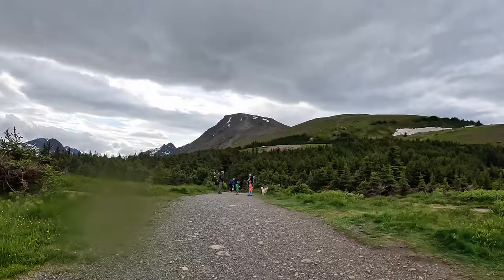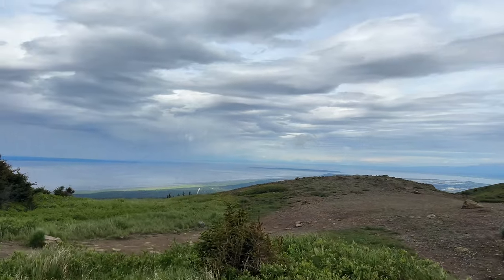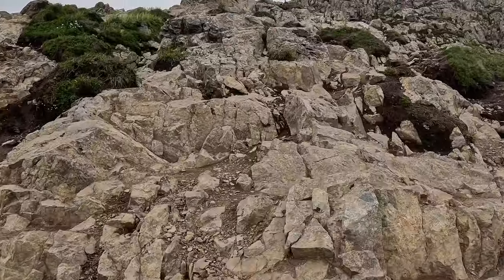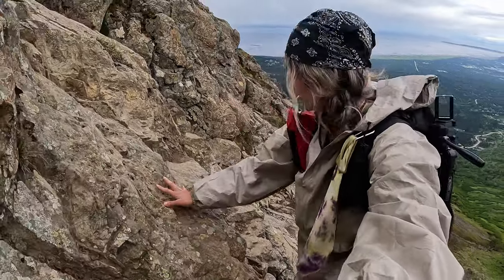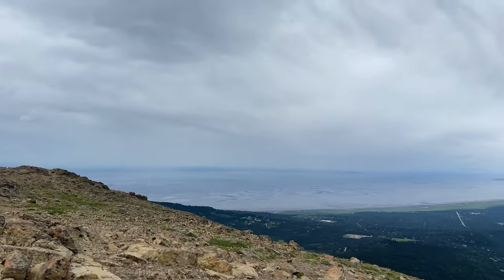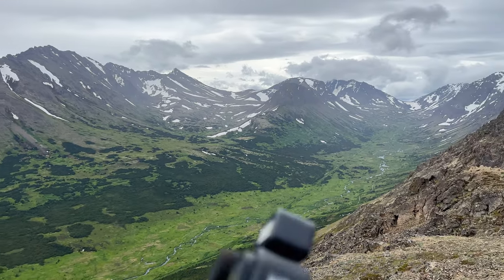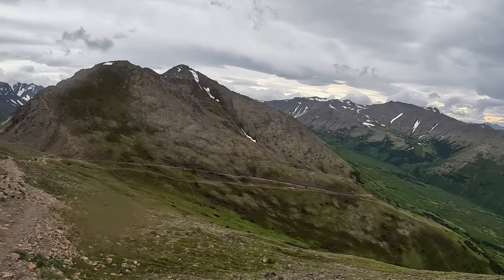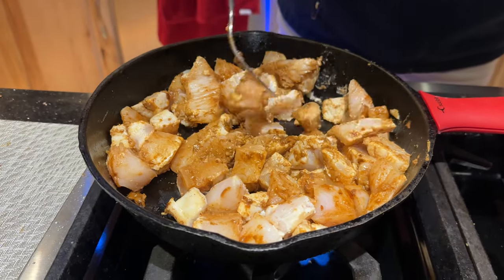Awe-Inspiring Flattop Mountain: Anchorage's Top Day Hike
Amazon storefront

If you would like to sponsor my upcoming thru hikes or the content of this channel, I would greatly appreciate it! All the money you pledge goes directly back into the channel, further content creation and thru hiking efforts. Thank you so much for your support.
(please use friends and family so PayPal doesn’t take a cut!)